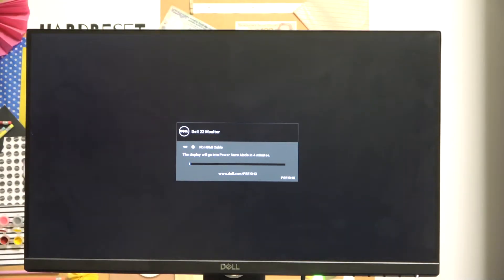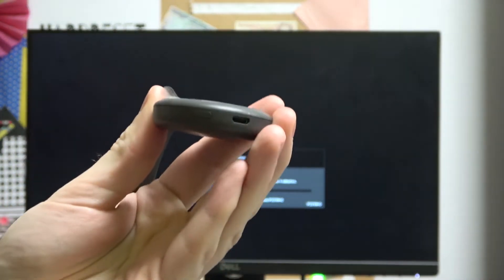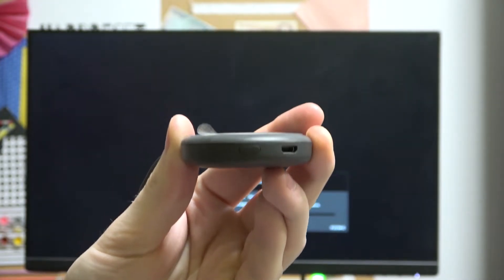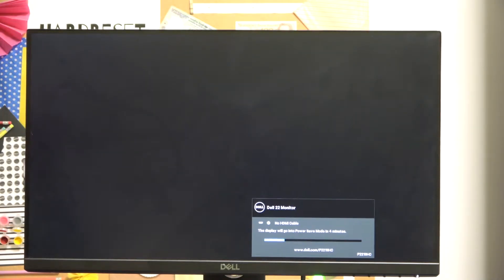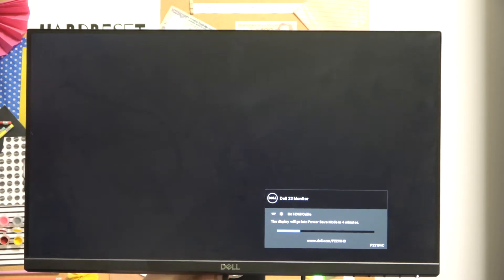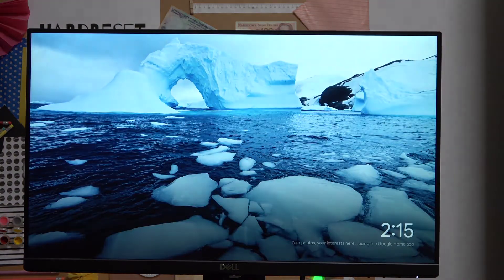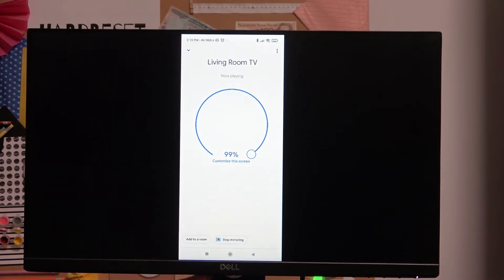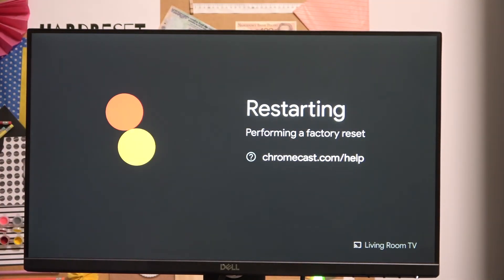How to Hard Reset Chromecast 3.0? Perform Factory Reset of Chromecast 3rd Gen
When you perform hard reset of Chromecast 3rd gen you will delete all data, and restore default factory settings.

How to Factory Reset Chromecast 3.0? How to Master Reset Chromecast 3.0? How to Restore Default Settings in Chromecast 3.0?